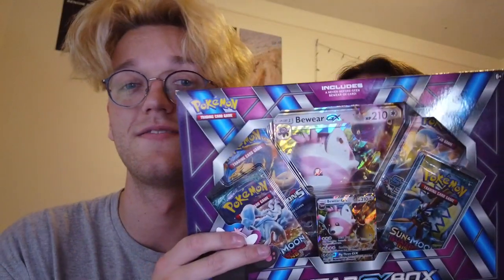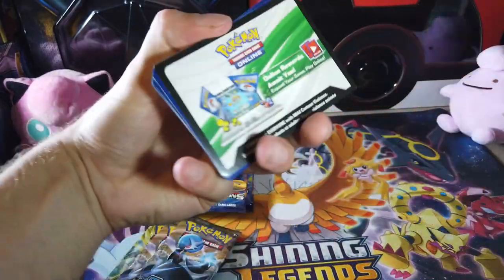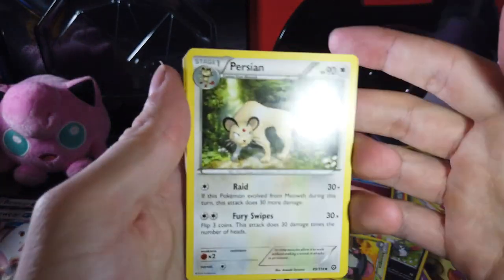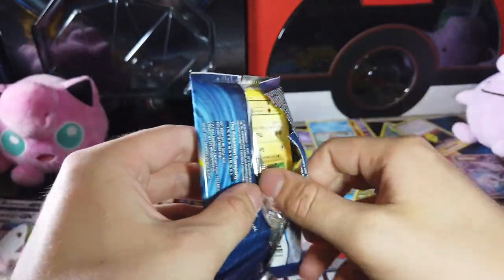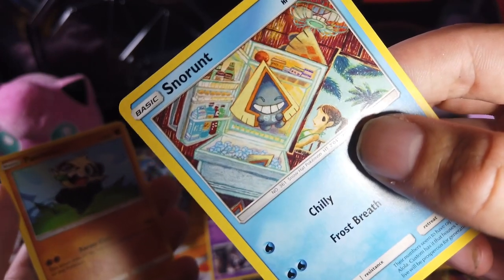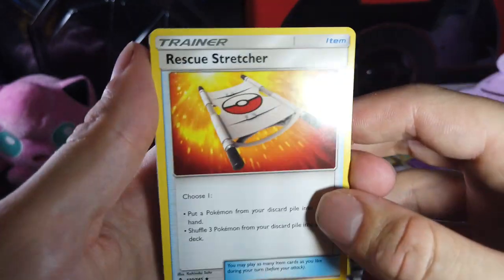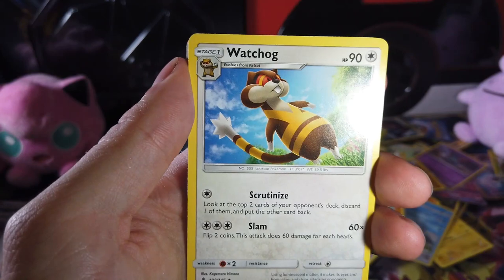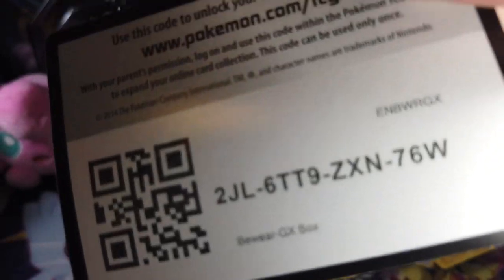OPENING 4 BEWEAR GX BOXES Feat. Girl